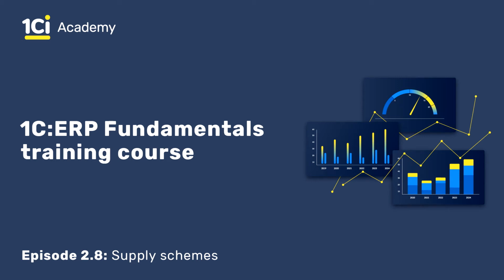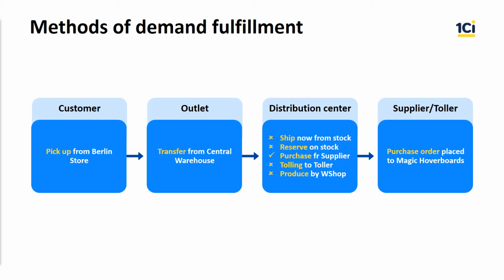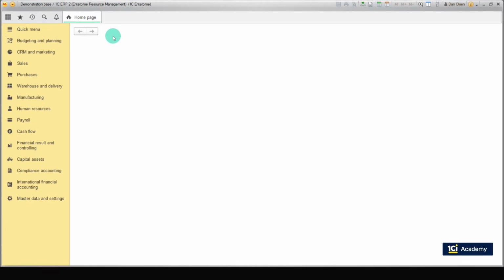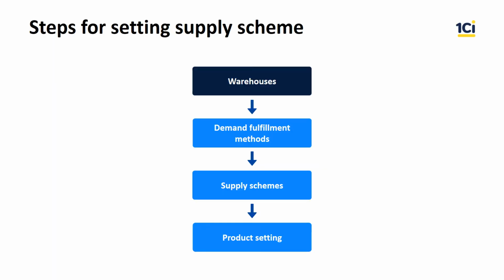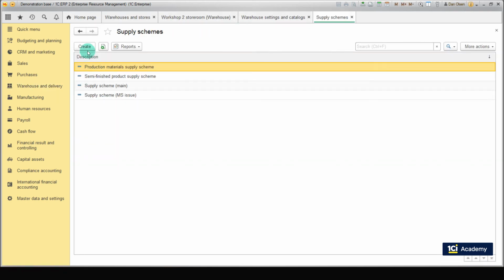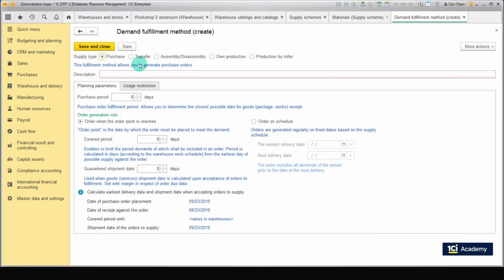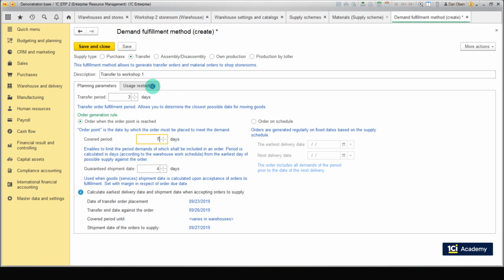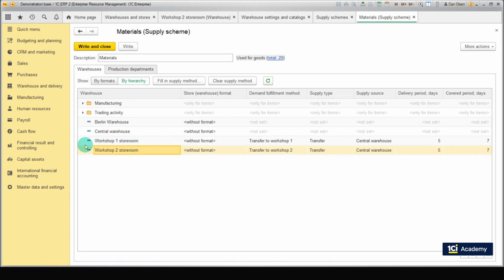1C:ERP Fundamentals Сourse - Manufacturing. Supply schemes. Episode 2.8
1C:ERP Fundamentals Сourse - Manufacturing.
This lesson provides an overview of the demand fulfillment subsystem. You will learn what supply schemes are and how to set up the demand fulfillment method for Workshops.